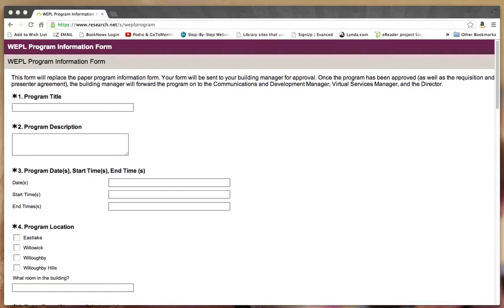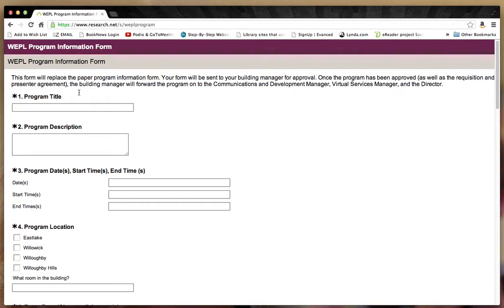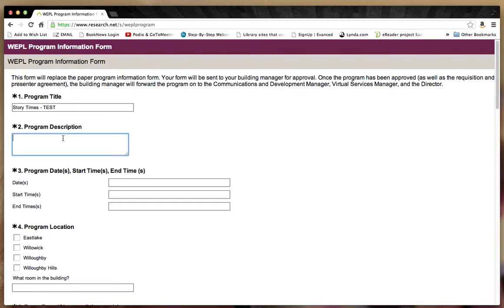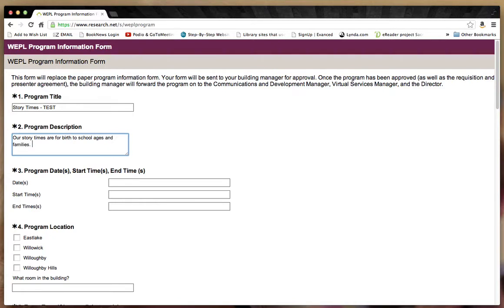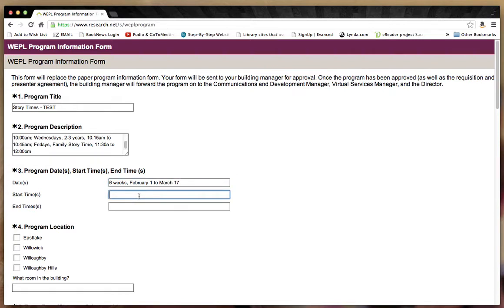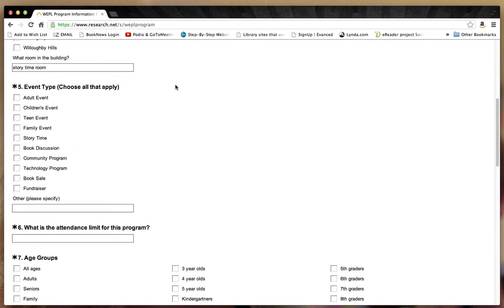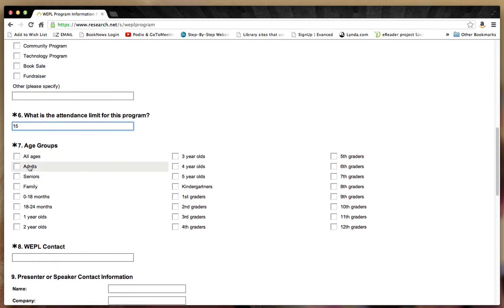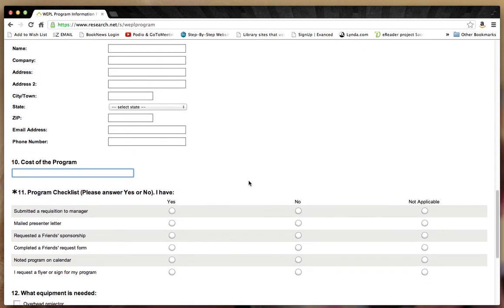Program Form Part1